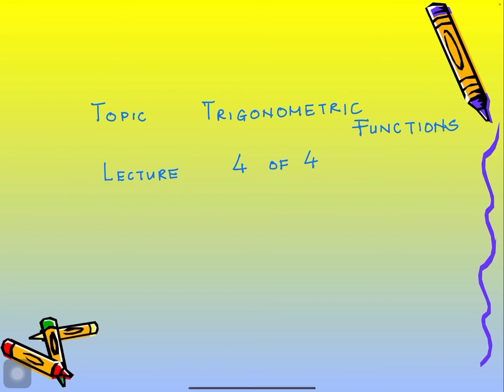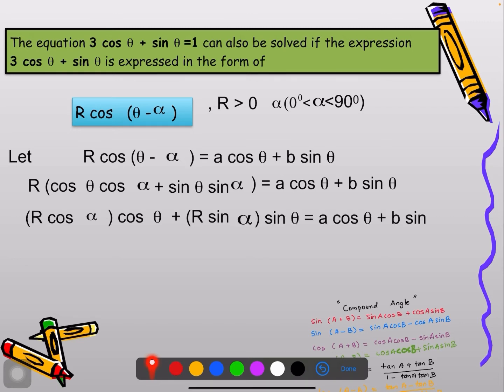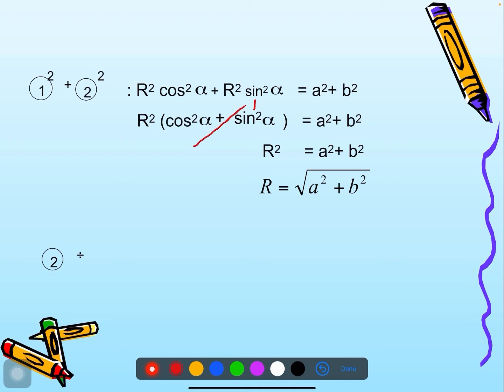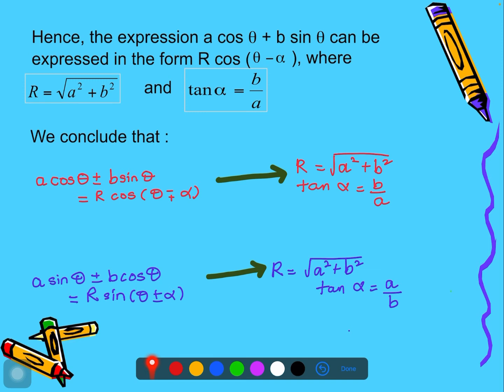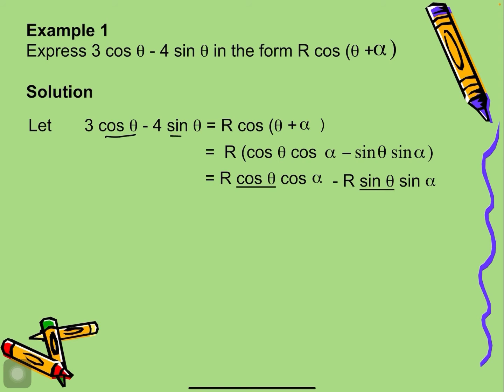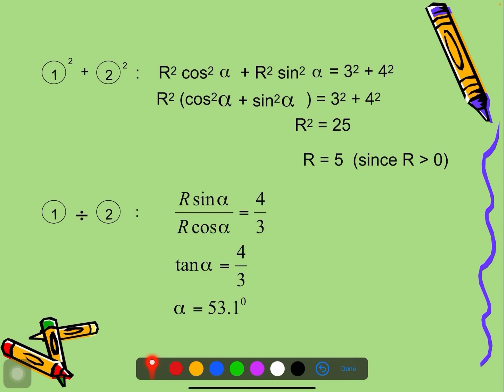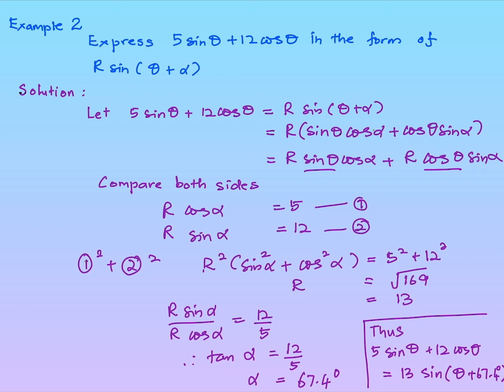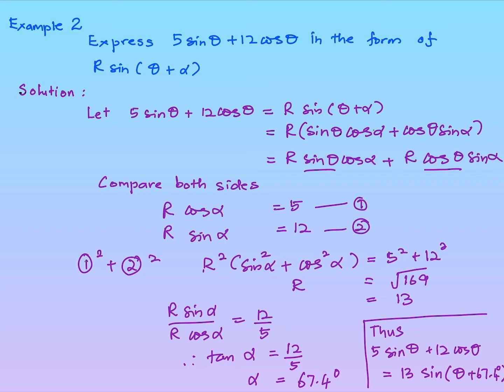TOPIC 7 ~ LECTURE 4 OF 4 (1/3)